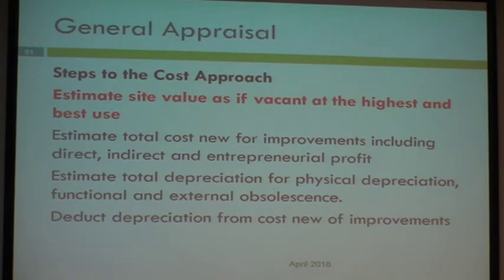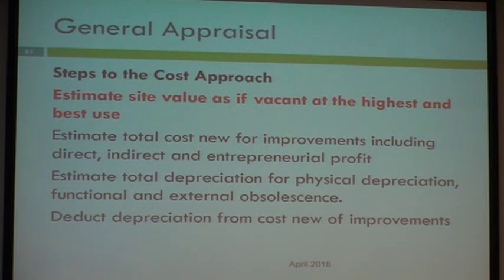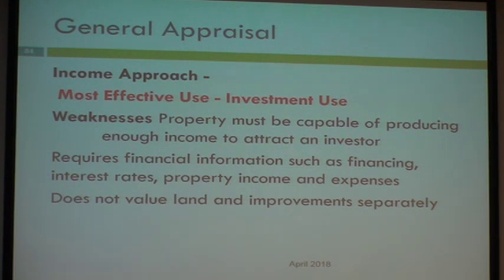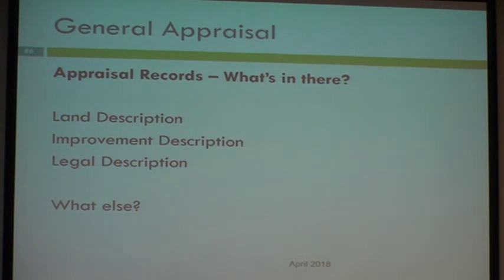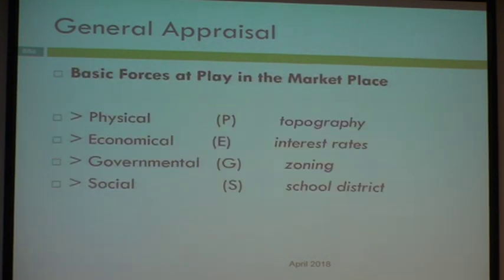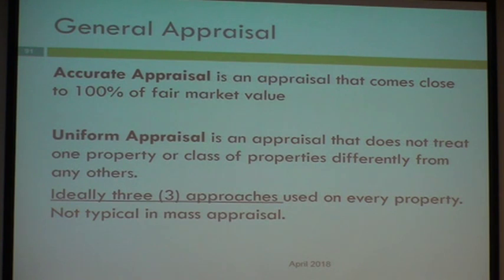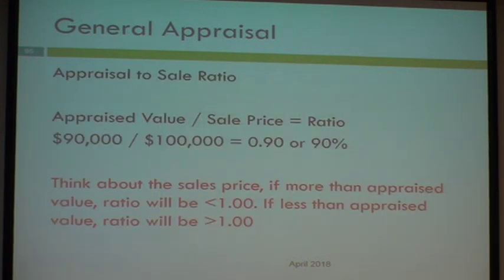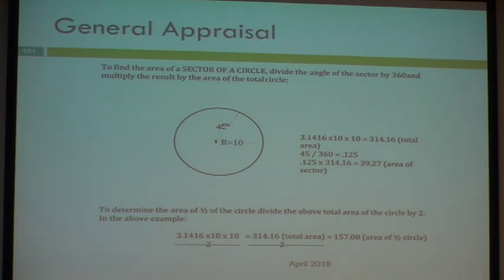Day 1 Part 4